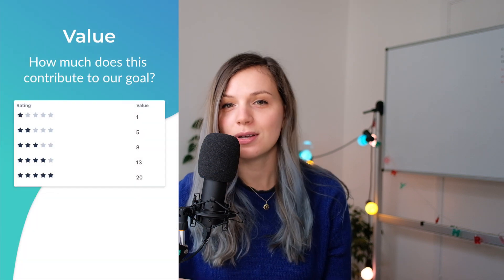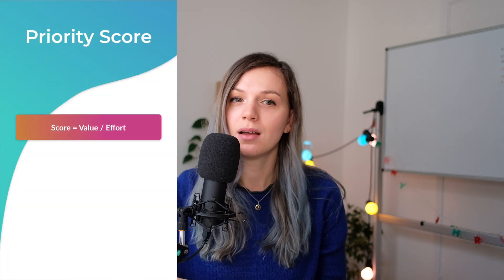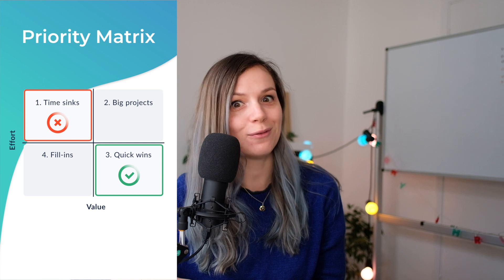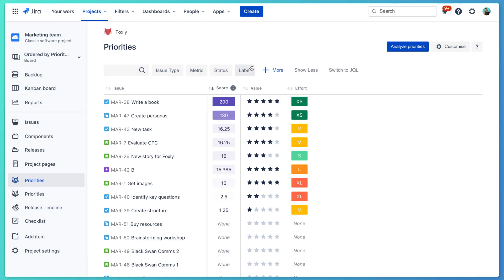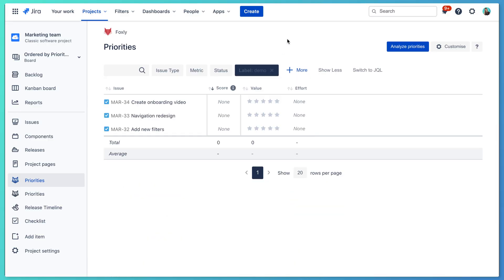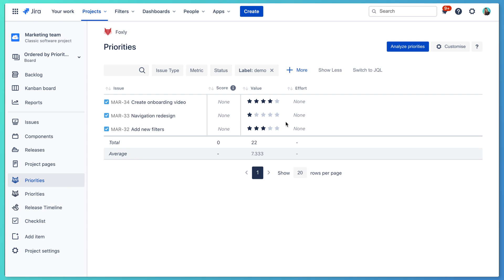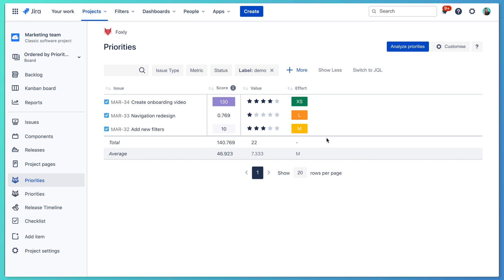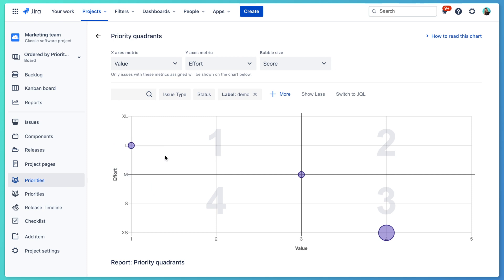Value vs Effort method and Prioritization Matrix | Explanation + Example in Jira backlog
The Value vs. Effort method is one of the fastest ways to prioritize your backlog for everyone who doesn't want to focus just on their gut feeling. Learn what values to track and how to calculate the priority score and work with the Priority matrix.

Topics i'm going over 👇🏻
00:00 What is Value vs Effort Prioritization method?
00:43 How to use Value vs Effort method for backlog prioritization
1:17 What is the Priority matrix?
2:03 Priority matrix example in Jira (using Foxly)
4:13 Explore other prioritization frameworks

🦊 The app used for prioritizing is Foxly - Backlog Priority Scoring for Jira
🤖 Use our FREE ChatBot to find out the right prioritization technique for you
🚀 We build Jira Cloud apps to make Work Management Easy for everyone.

Want to prioritize backlog directly in Jira? See if Foxly is a fit for your team: